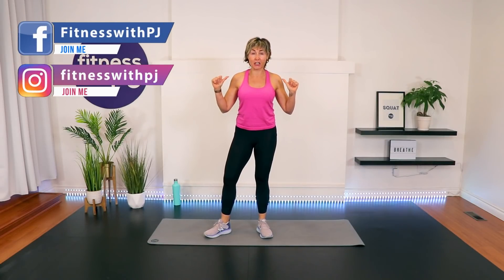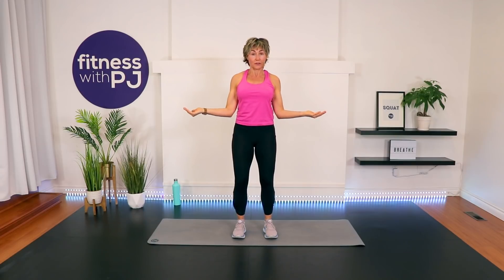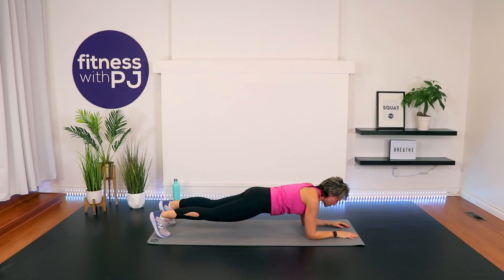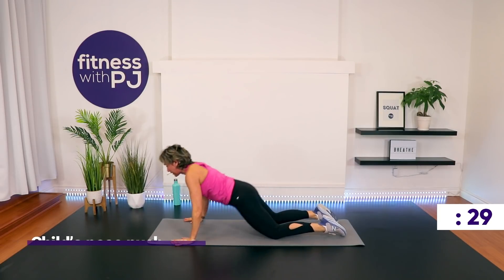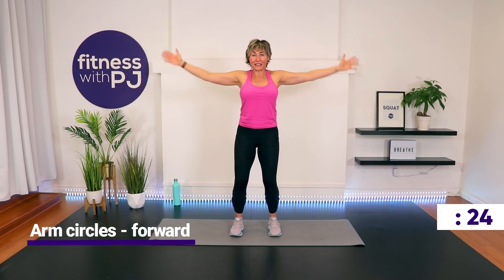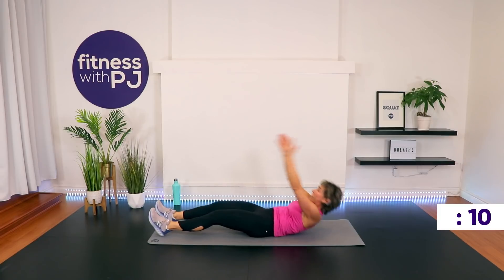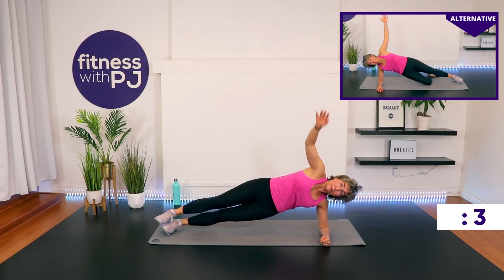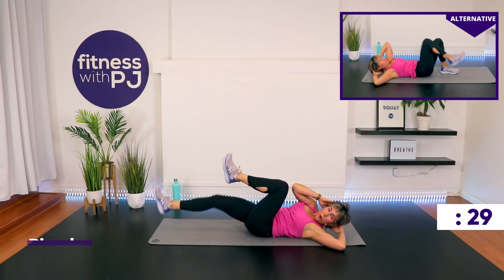Shoulder and Abs Workout at Home | No Equipment | For Women Over 40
Strengthen your shoulders and abs using NO equipment in this 30-minute bodyweight-only workout. This workout will soon become one of your faves for those days you don't have any access to equipment.

 Favourite this, and re-visit it next time you're travelling, or on the road with no equipment and you want to sculpt those shoulders and abs! 🙌🏽

Tools: a mat if you're on a hard surface

3 x 30
Plank to downward dog
Side plank w/ rear delt lift
Plank sways
Bicycles
Child’s pose push-ups
Arm circles - backwards
Arm circles - forward
Plank with backstroke
Running woman crunch